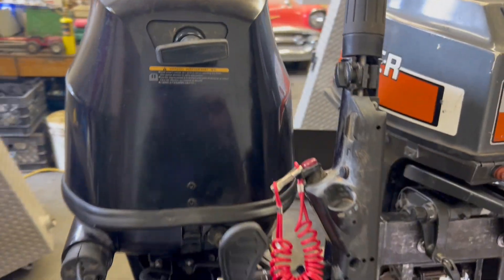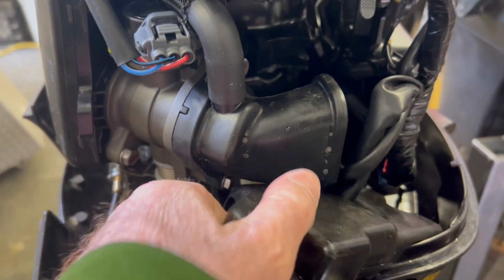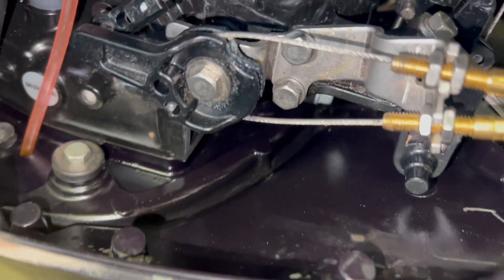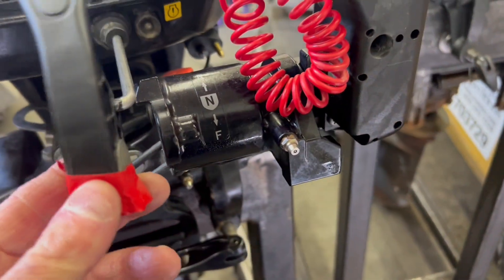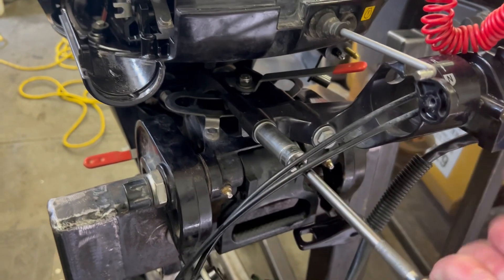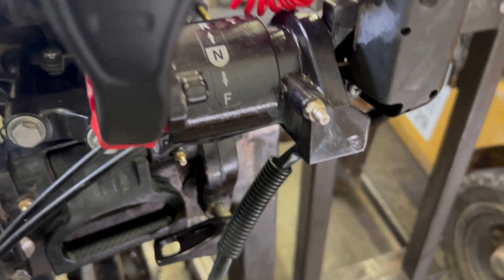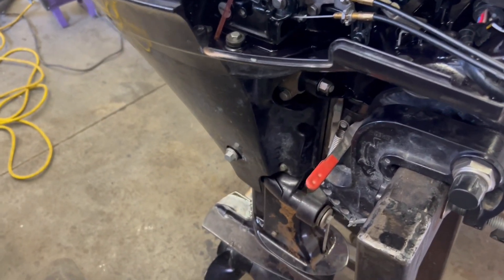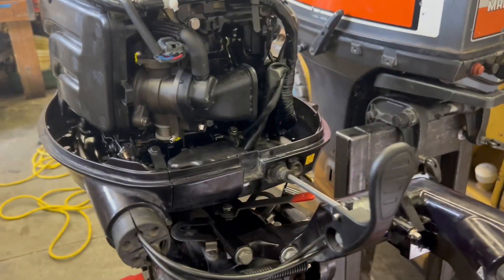Tohatsu 30 D Tiller Handle Replacement-Instructional video for Colorado River and Trail Expeditions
This is an instructional video for Grand Canyon river guides on the steps needed to replace a broken handle on the Tohatsu MFS 30 D.  This model first came out in late 2022.   This is the best outboard motor for rafting because of the simplicity it allows in changing parts and because it is the lightest 30 horsepower motor in its class.  Colorado River & Trail Expeditions sells these motors used and new.